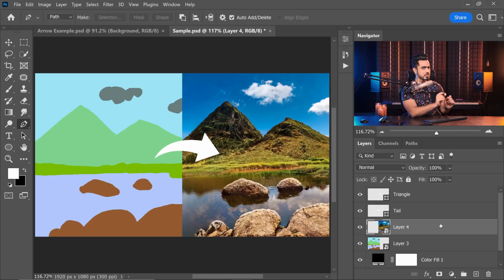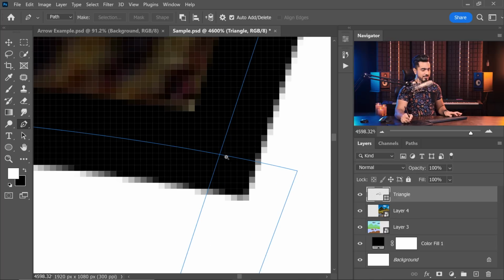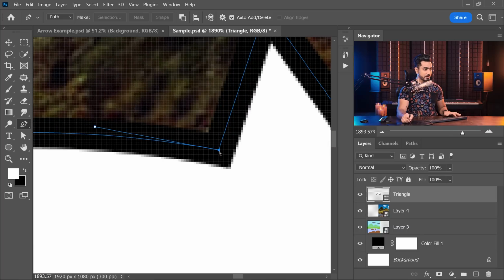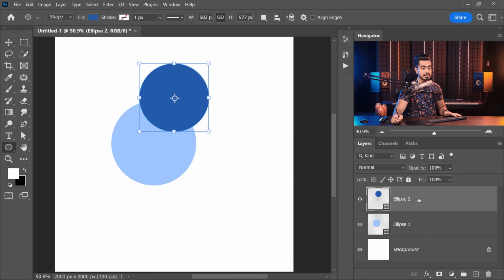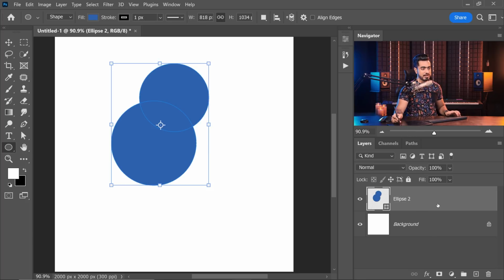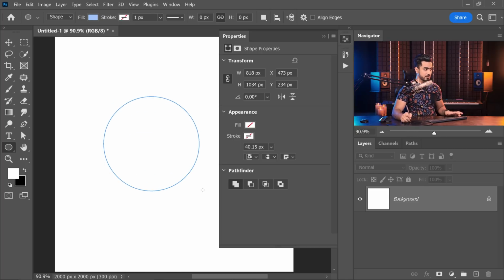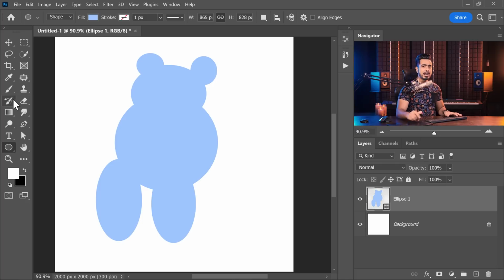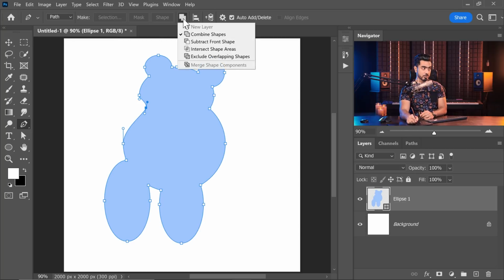How to Combine Shapes in Photoshop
Learn how to merge and combine shapes in Photoshop! In this short tutorial, we will explore two simple techniques to merge and modify multiple shape layers, maintaining the vector state of the same.

► TIMESTAMPS:
00:00 What Problem Are We Solving?
01:17 Technique #1 - Combine by Merging Layers
02:54 Technique #2 - Combine from Path Operations
04:17 Recap & Thank You!